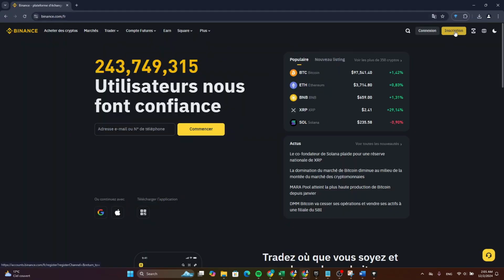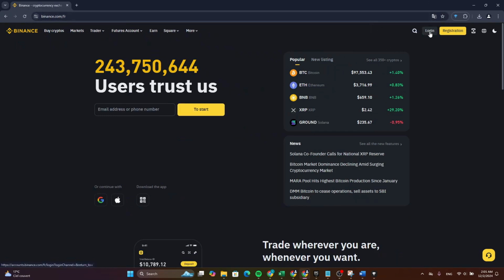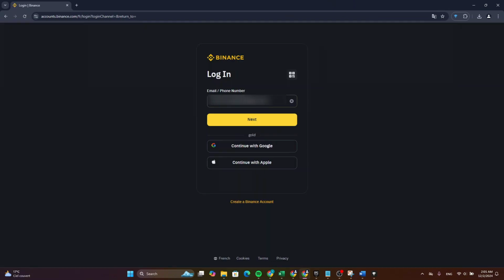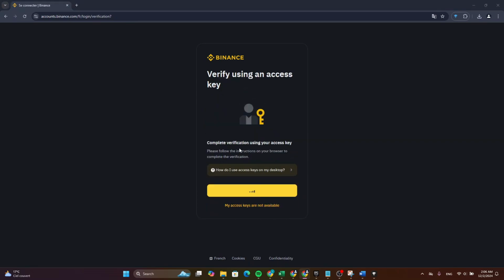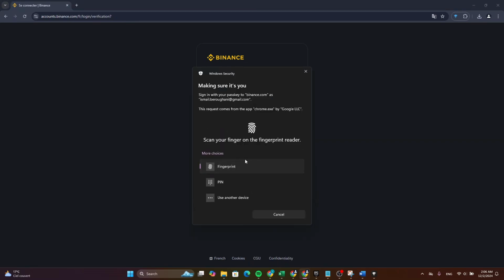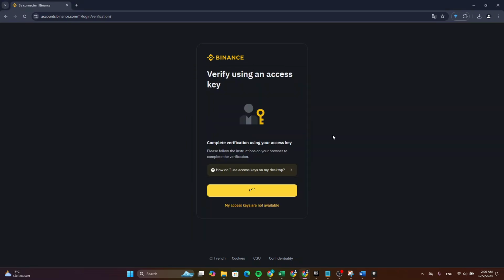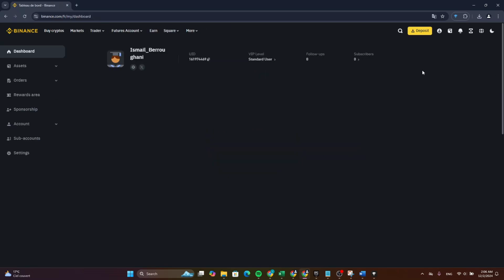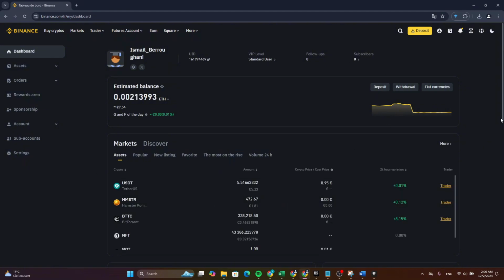How to Login Binance Account on PC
Learn How to Login Binance Account on PC . This video will cover everything that you need to know and help you solve your problem quickly.
Stay till the end of the video to find out How to Login Binance Account on PC.

Did you learn How to Login Binance Account on PC ?

Do you want to see another video about How to Login Binance Account on PC ?

Did you enjoy How to Login Binance Account on PC ?